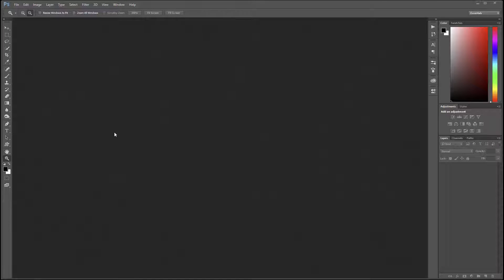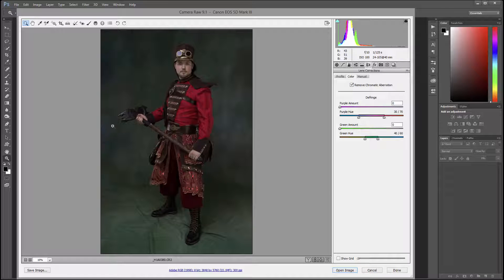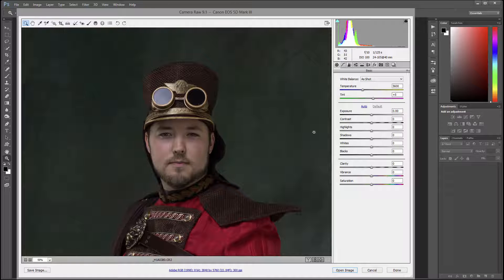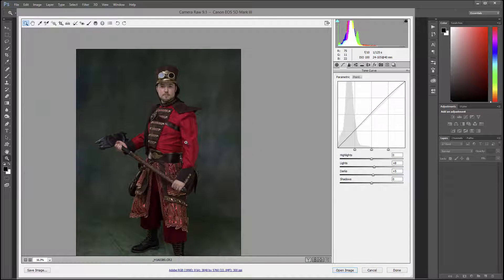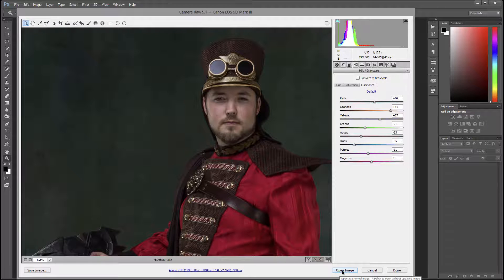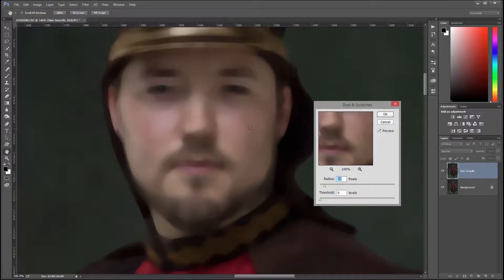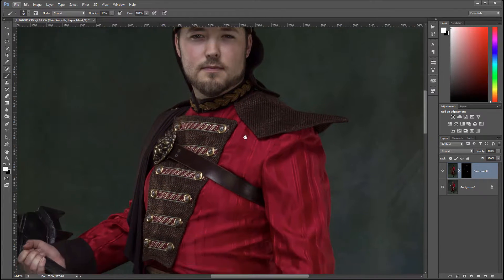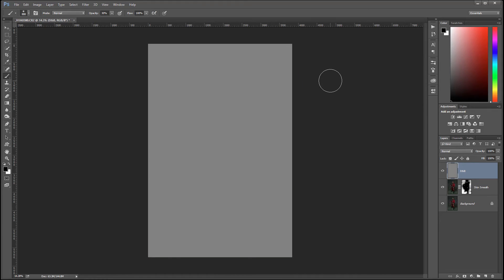Photo editing of male character, Camera RAW workflow, retouching details part 1 of 4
Cosplay, Victorian style male character, Camera Raw workflow.
Realistic digital compositing and retouching workflow in Photoshop.
Series of the video tutorials on commercial digital photo retouching and realistic compositing.
Photo taking in studio with 6 light setup: on from the back, rim lights, two from sides, one directly over head, and one on floor as shadow kicker.
Shot on Canon 5d mk3, RAW. 1/125, f11, ISO 100
In camera raw adjusted sharpness, color shift correction. reduced highlights and flatten shadows.
This way it is show more details in texture, model dimensions will be restored with dodge and burn techniques

Creating realistic digital backgrounds, you can get free software to do that , also check free tutorials on my channel how to use this software.
You can download bonus packs with presets, project files and filters